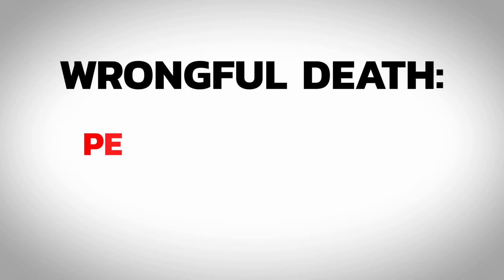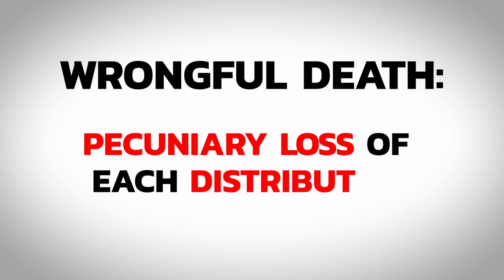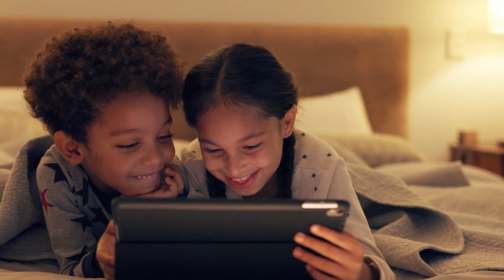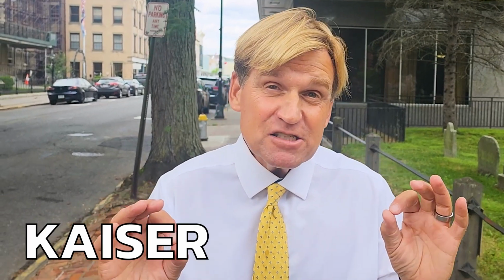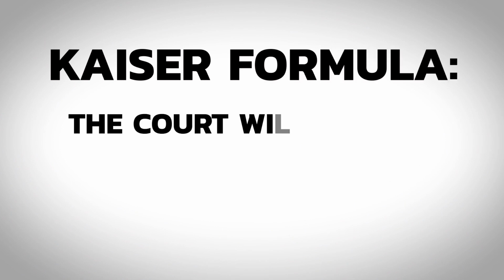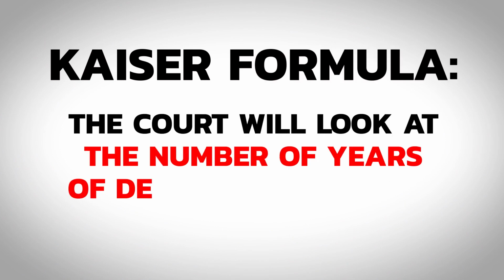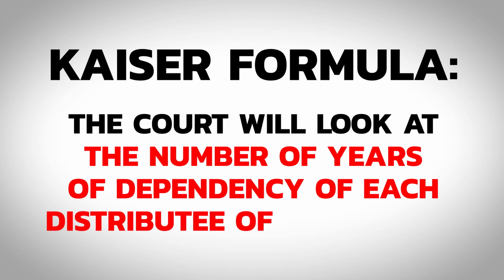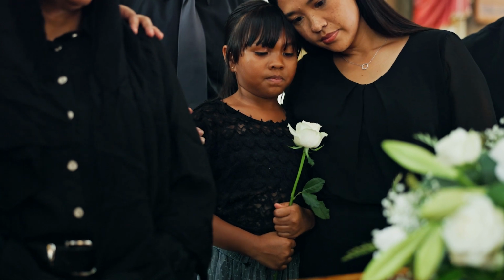Who gets the MONEY in a wrongful death case settlement?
The settlement in a wrongful death case can be millions of dollars, so how do they determine WHO gets all of that money? In this video, I'll explain.

-John Fisher

GOT A CASE FOR JOHN?

John H. Fisher’s book “The Power of a System: How to Build the Injury Law Practice of Your Dreams”

John H. Fisher’s book “The Law Firm of Your Dreams: Say Goodbye to Your Boss, Say Hello to the Law Firm You’ve Always Dreamed of”

Purchase Book on Amazon

GOT A VIDEO IDEA? TELL US!

Nothing here should be construed to form an attorney-client relationship. See Hosseinzadeh v. Klein, 27g F.Supp.3d 34 (S.D.N.Y. 2017); Equals Three, LLC v. Jukin Media, Inc., 139 F.Supp.3d 1094 (C.D. Cal. 2015).